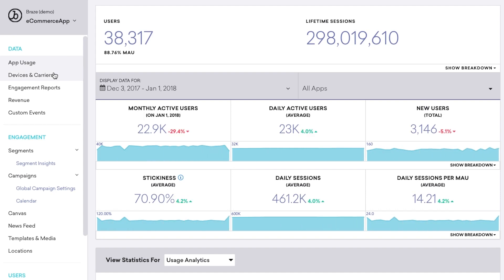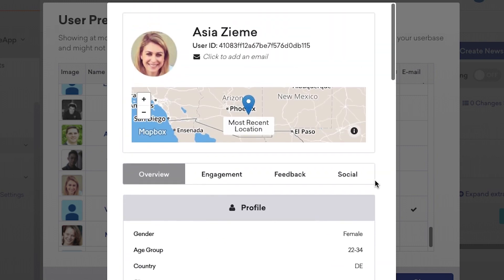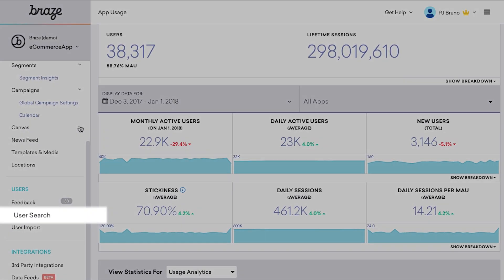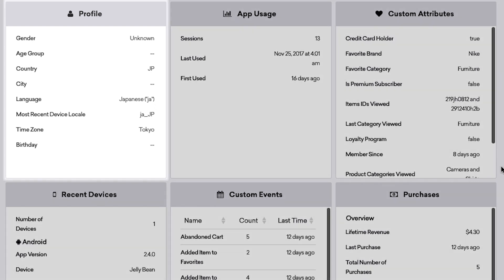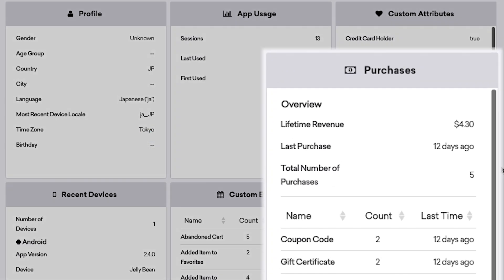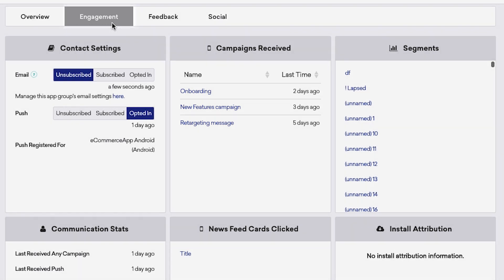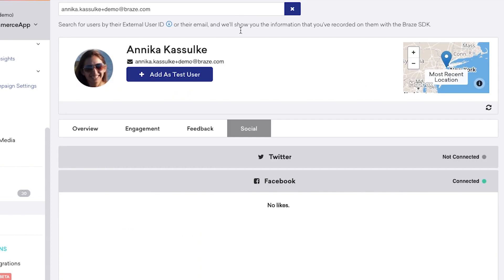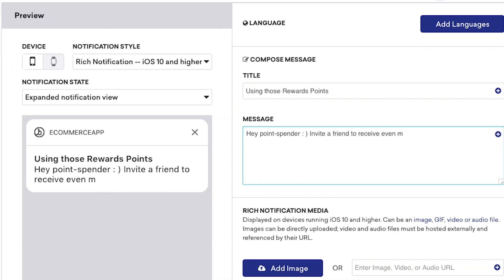Braze 101: User Profile Breakdown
Understand what data can be attached to a user profile in Braze.